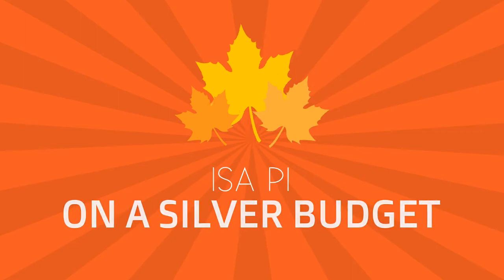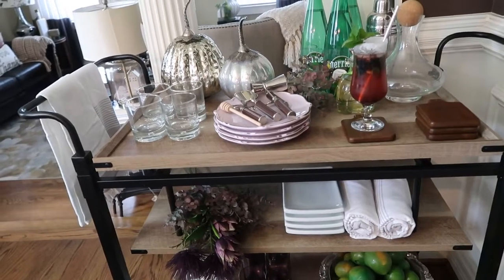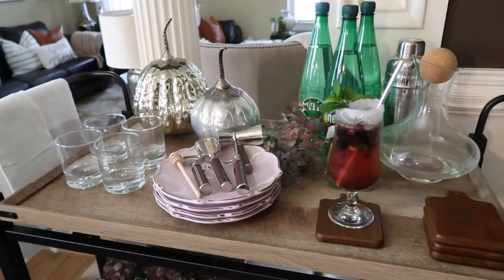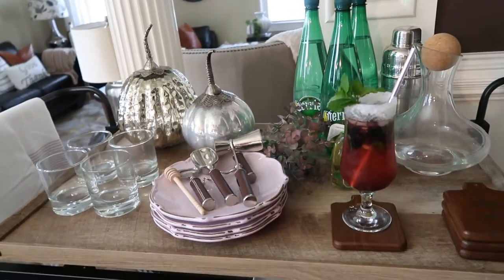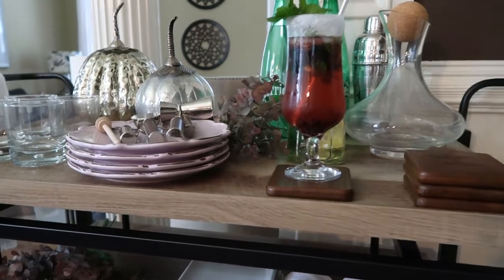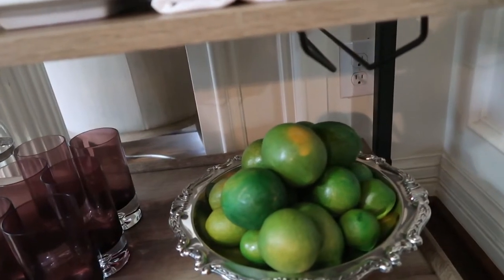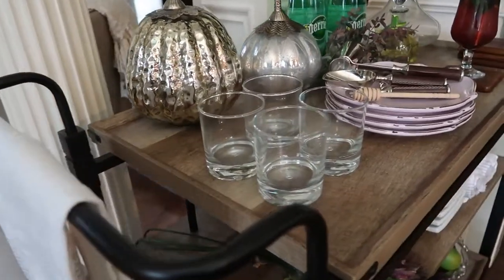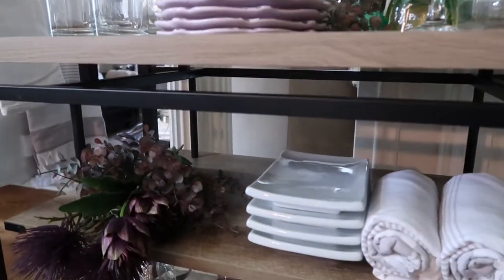Fall Bar Cart Collab, Decorate with me, How to Decorate your Bar Cart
Ingredients for your drink :
Mint leaves
Blackberries
Honey
Perrier
Patron

My address:
P.O.BOX 24144